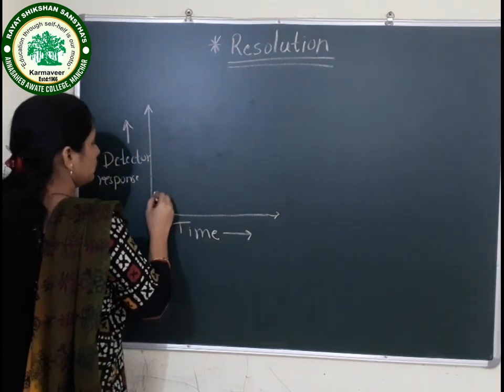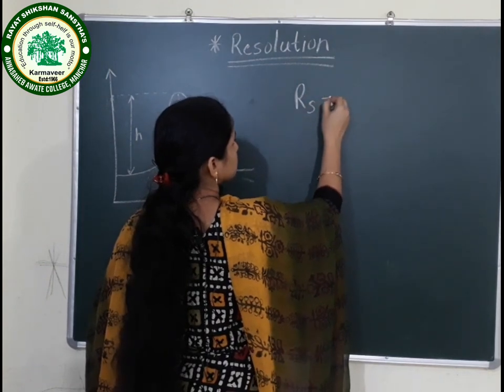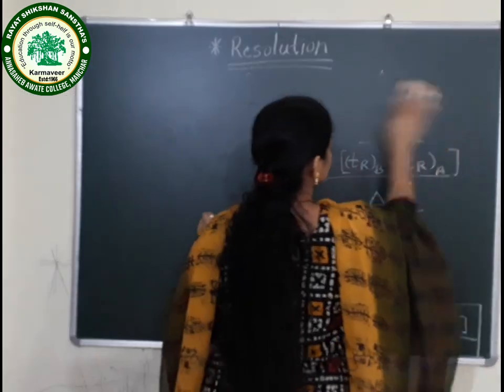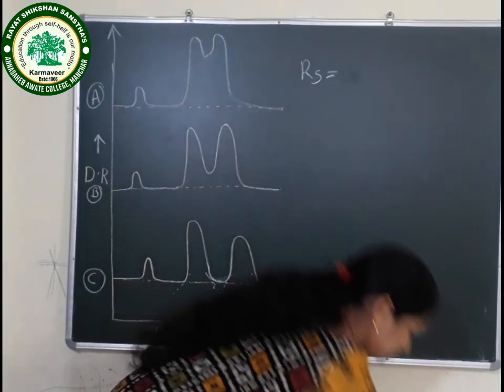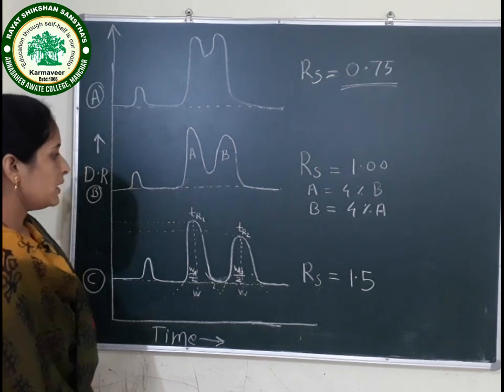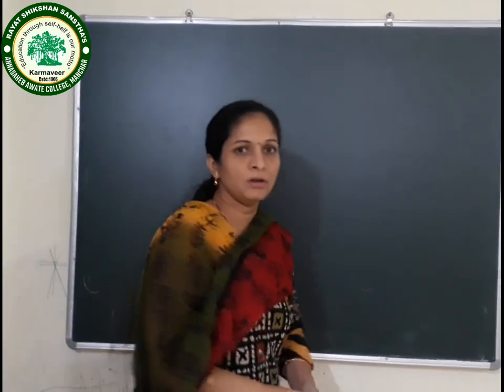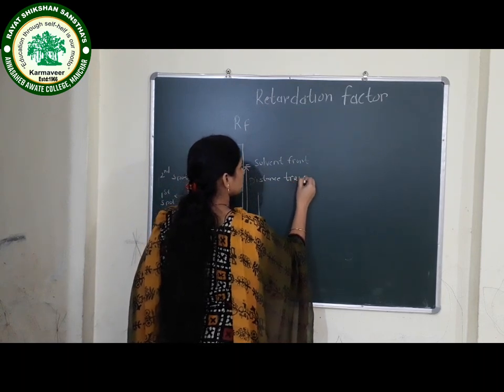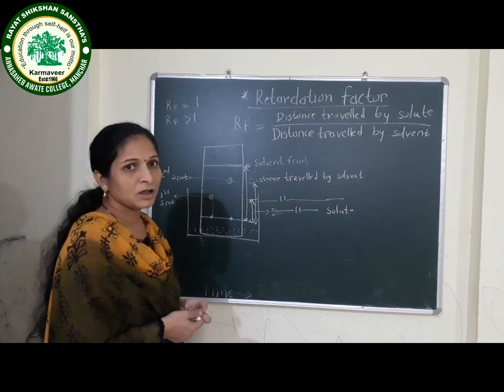M.Sc.-2||ANALYTICAL CHEMISTRY || RESOLUTION ||PROF.R.S.PAWAR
ANNASAHEB AWATE COLLEGE, MANCHAR
VIRTUAL CLASSROOM